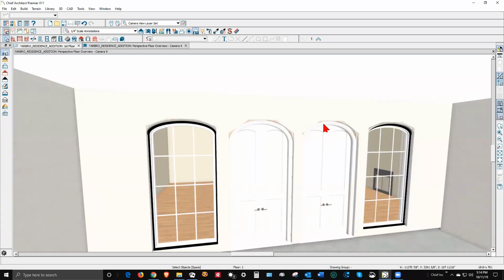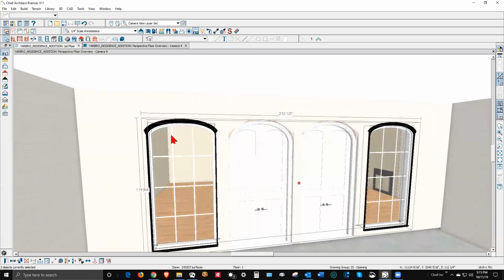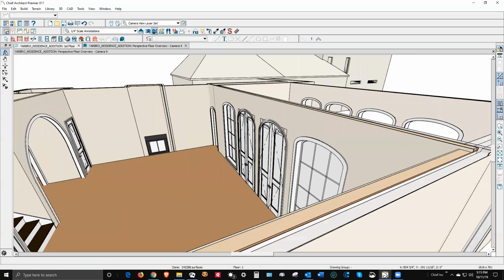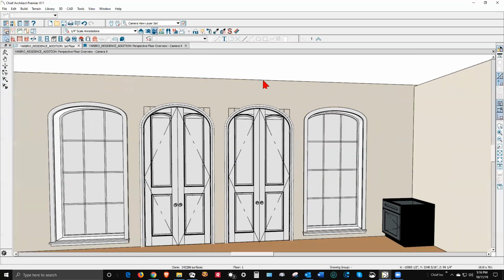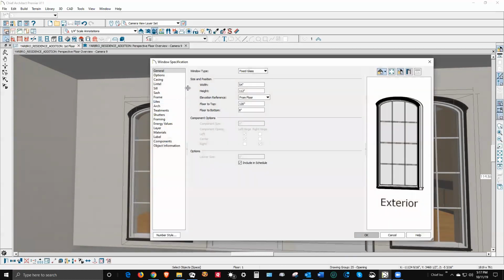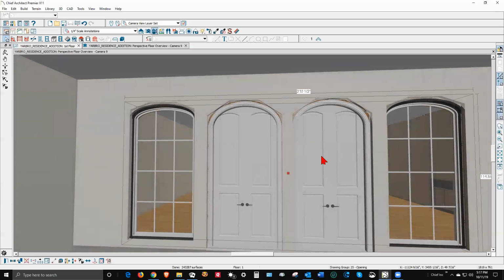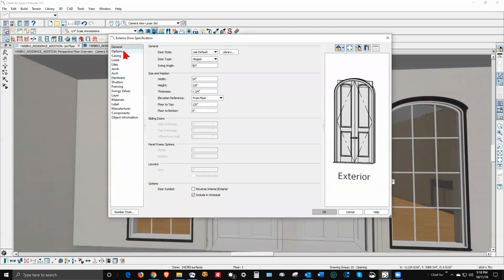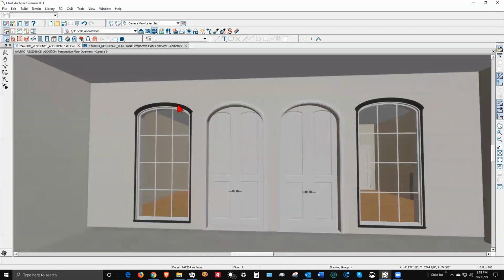X11 quirk when using masonry walls and arched tops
Came up at Chief Talk today